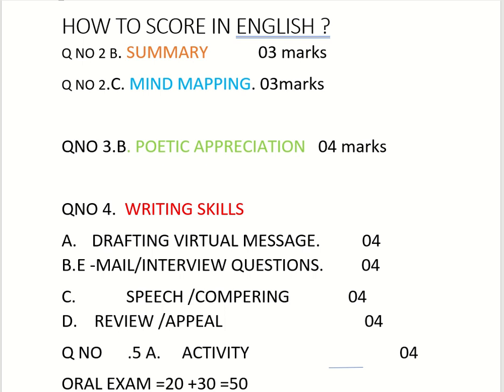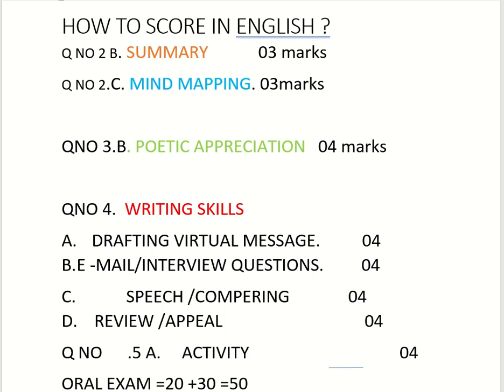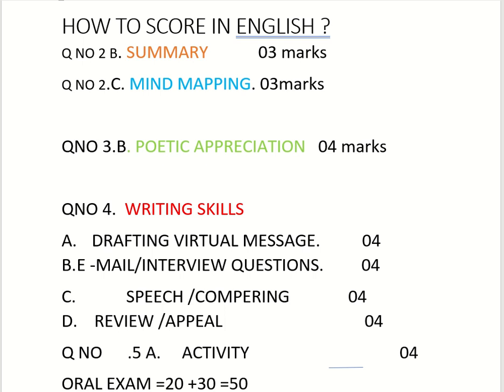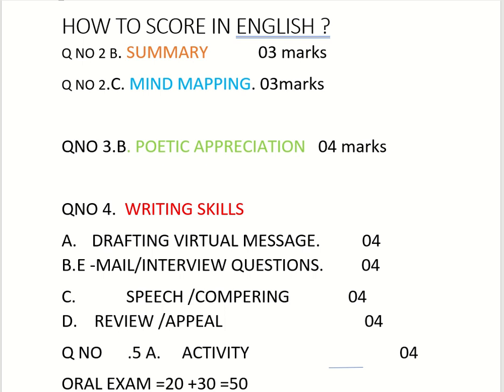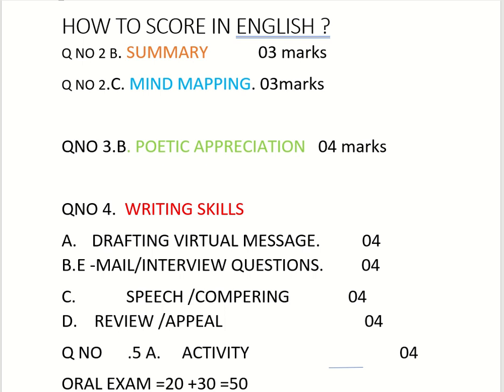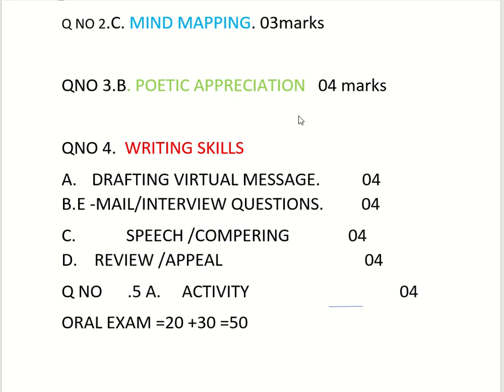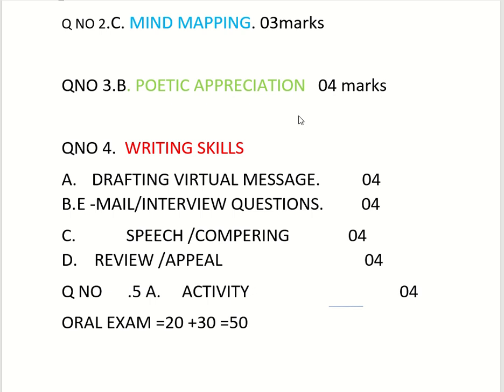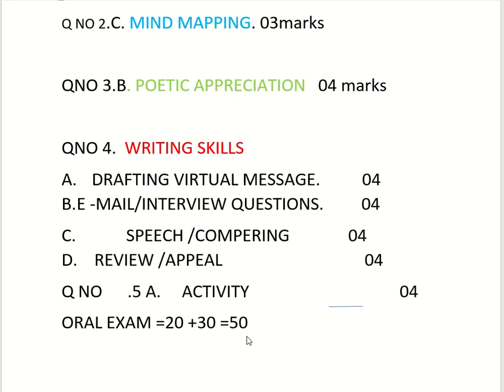HOW TO SCORE IN ENGLISH ?